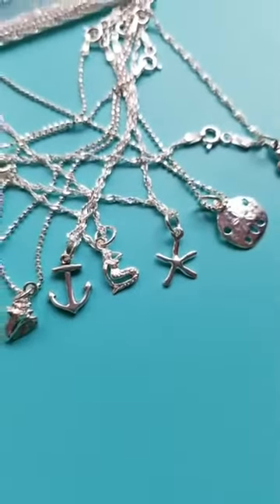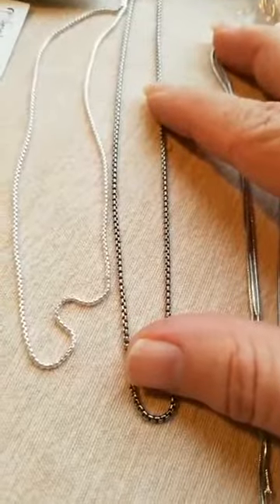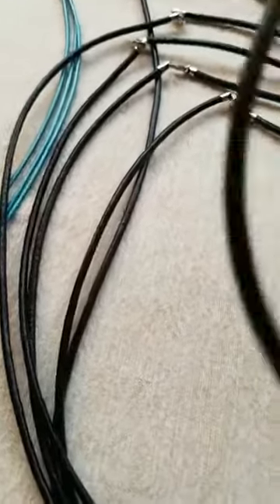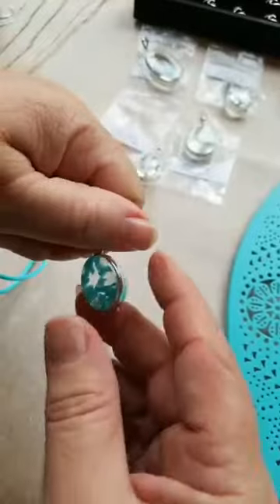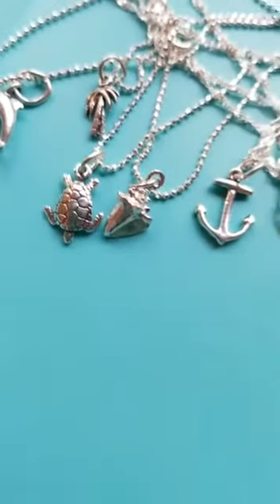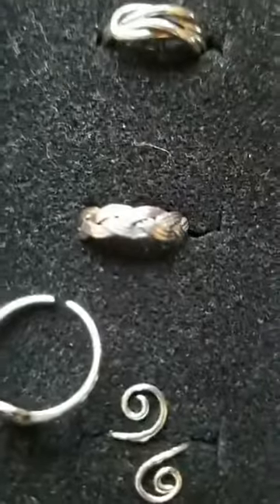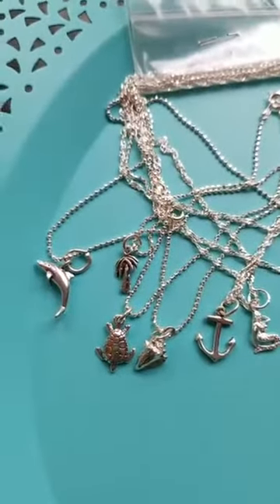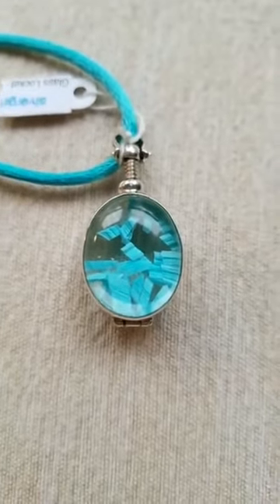MOTHER'S DAY SHOWCASE - Day 10 - Summer Accessories - Anklets, Toe Rings, Chains, Leathers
MOTHER'S DAY SHOWCASE - Day 10 - Summer Accessories. Today's feature includes silveranklets silvertoerings silverchains leathernecklaces. Shop online or by leaving a comment under the video.